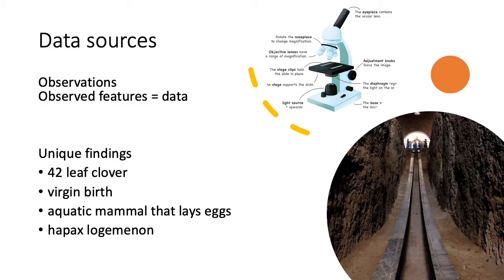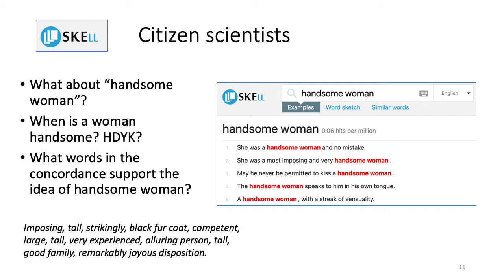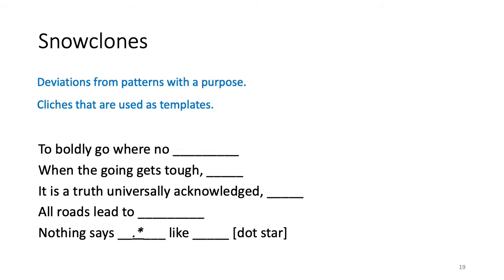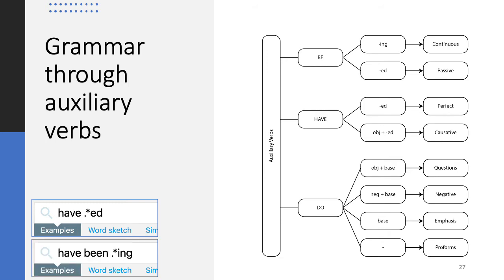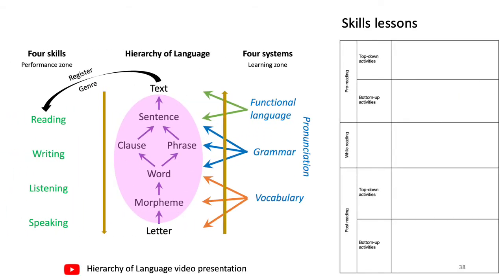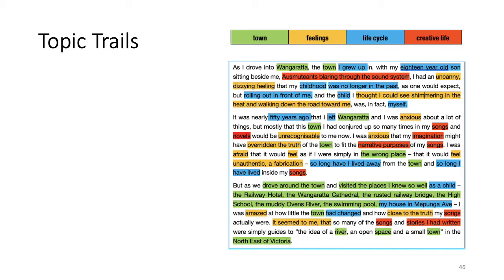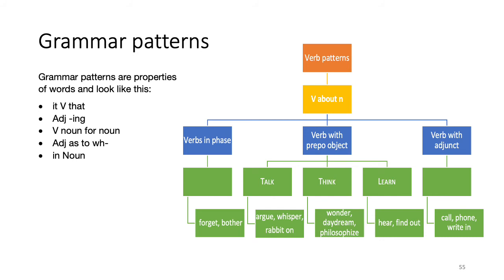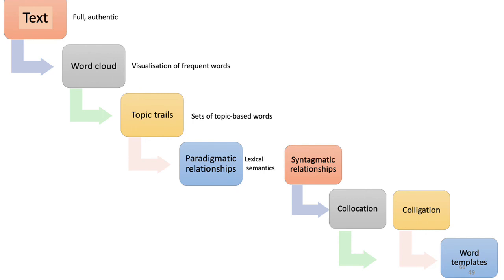New linguistic features beget new learning activities: EuroCALL webinar June 2021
This video was made after the CorpusCALL webinar given on 25.6.21. The author, James Thomas, talks through the presentation that shows dozens of discovery activities that students can be tasked with doing when they are using SkELL and VersaText. In the process of making their language discoveries, they are answering their questions, processing data, drawing conclusions which they then depict in a wide range of visual representations. The language discoveries they make are about text, grammar, vocabulary and everything in between.

The webinar's webpage contains links to all of the resources mentioned.
On that page, there is a pdf of the slides.